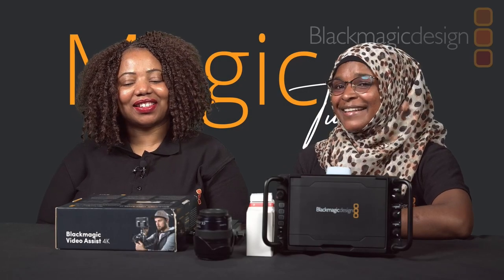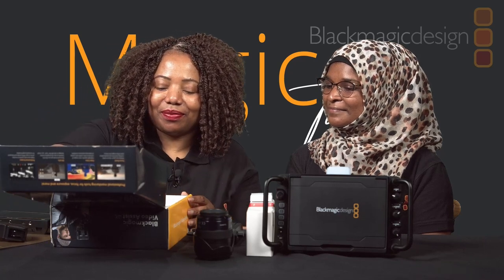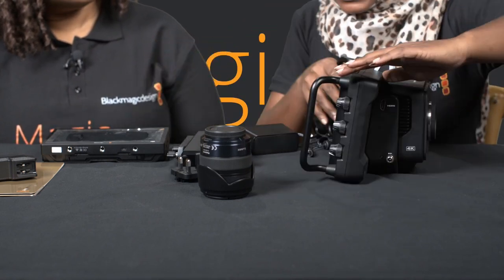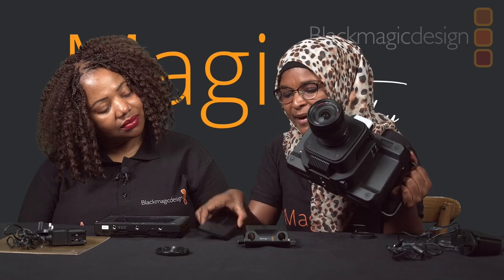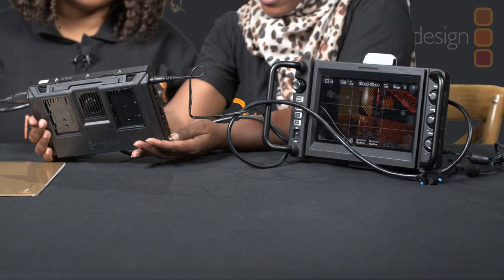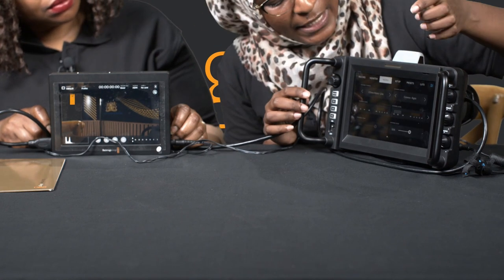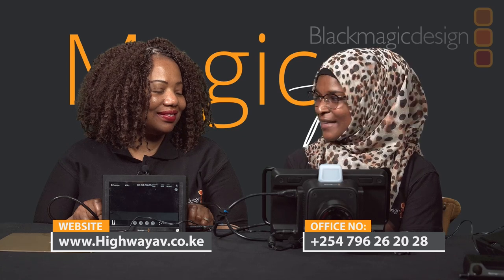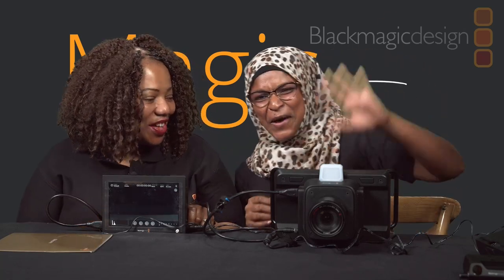Blackmagic - Studio Camera 4k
Take your video production to the next level with the Blackmagic Studio Camera 4K.
This compact and lightweight camera delivers stunning Ultra HD resolution and features an interchangeable lens mount, large 10-inch viewfinder, and built-in color corrector.
Whether you're shooting in the studio or on location, the Blackmagic Studio Camera 4K is a powerful tool for capturing professional-quality video.
See our review to learn more about its features and performance.
00:00 intro
02:18 Video assist monitor,studio camera 4k plus
03:58 4k Plus features
09:34 Connections
16:16 outro